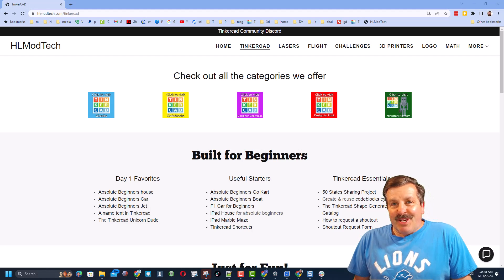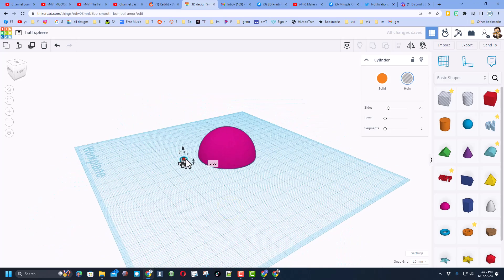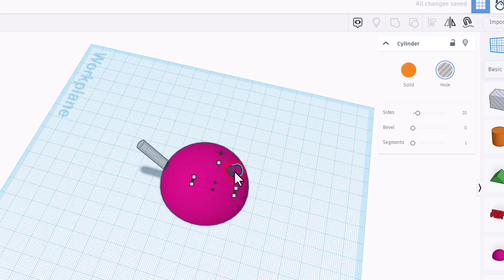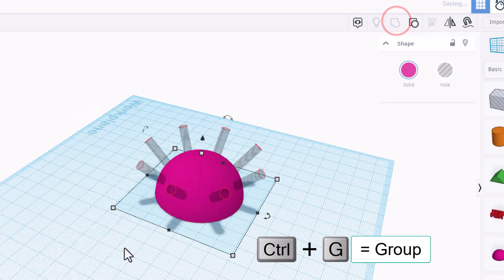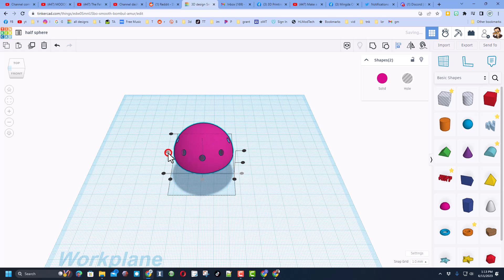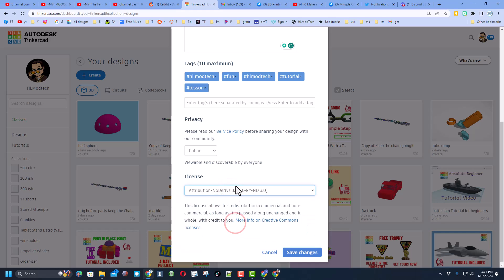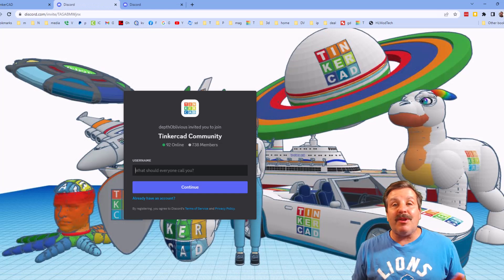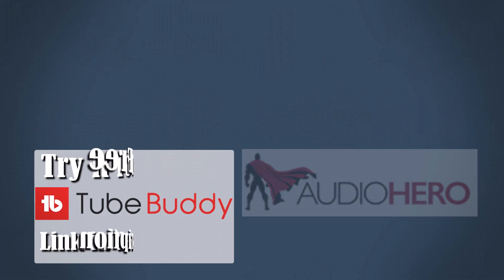A Tinkercad Half Sphere with holes in 5 Minutes! Thanks Brian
A Viewer-Inspired Tinkercad Half Sphere with Holes in 5 Minutes! Thanks, Brian for the request!